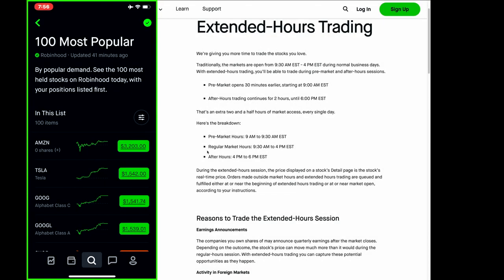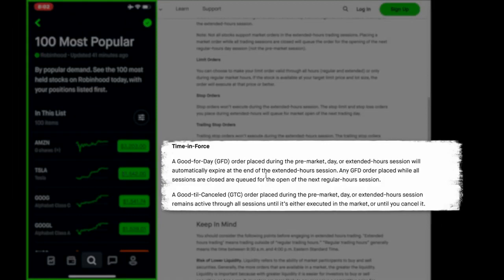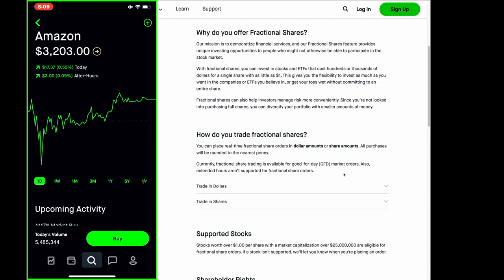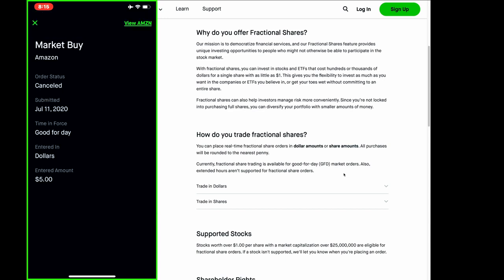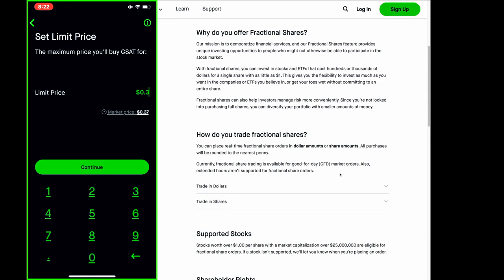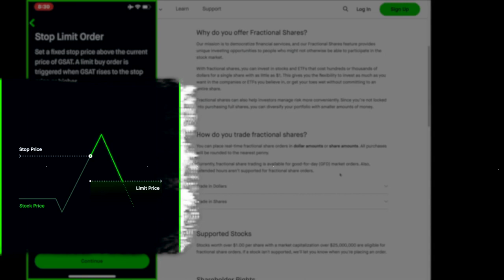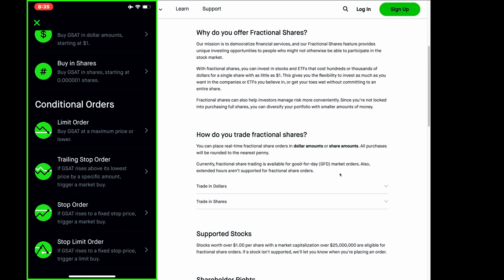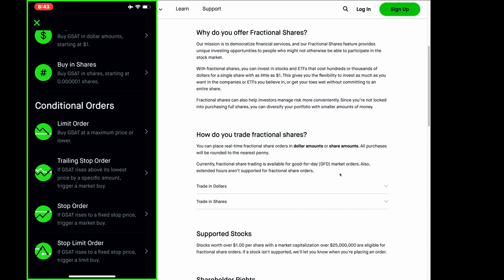Robinhood Investing For Beginners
Learn how to buy and sell stocks like a pro